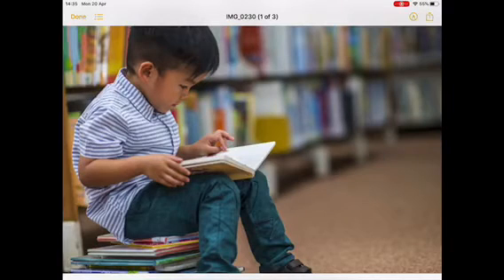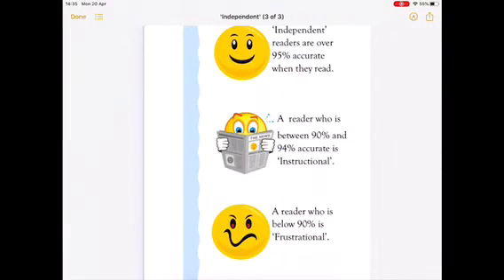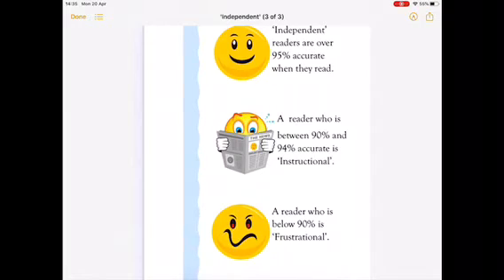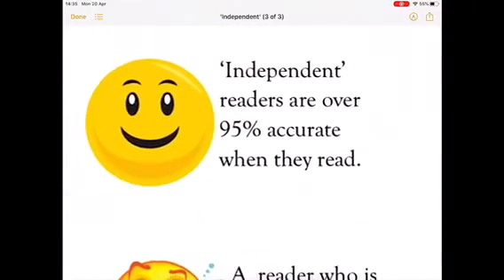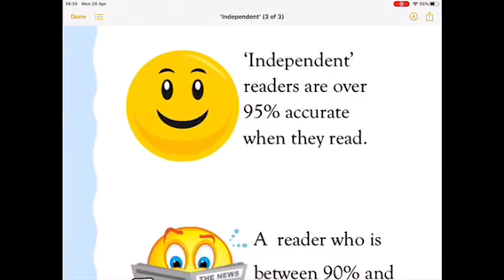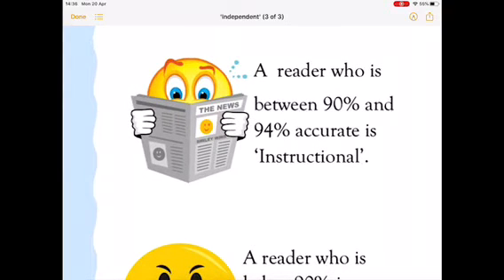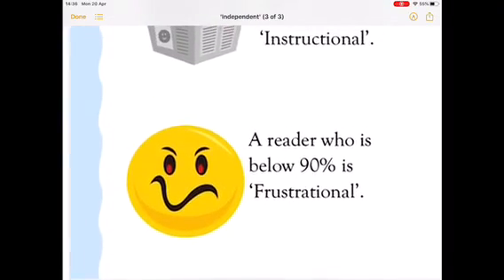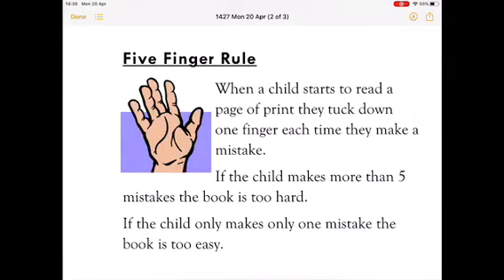Helping your child develop decoding skills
Choosing an appropriate book